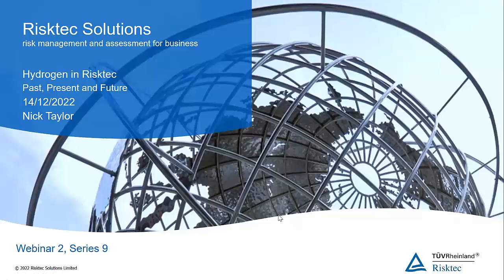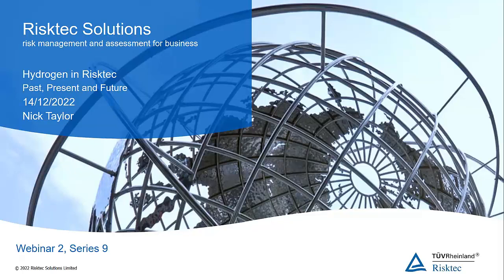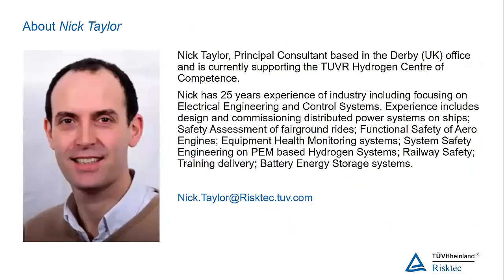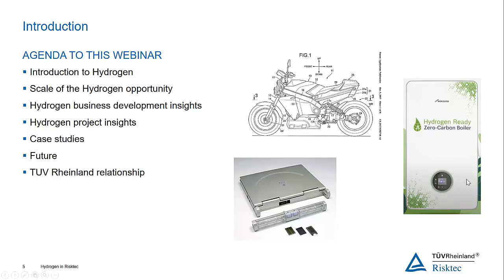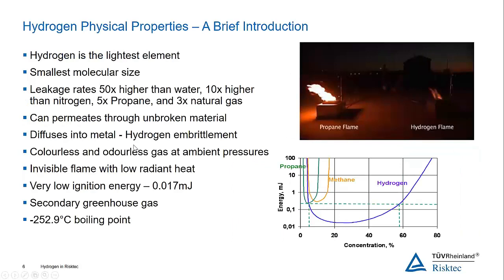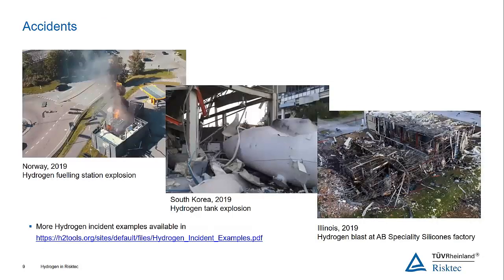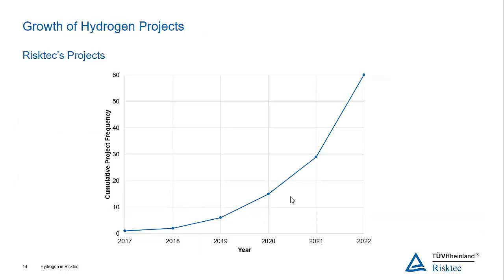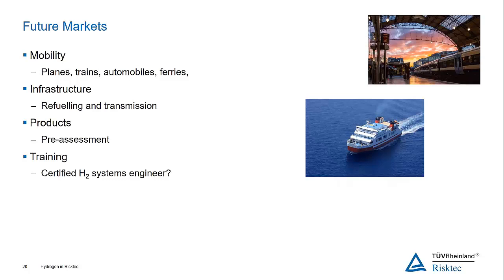WEBINAR - Hydrogen: Past, Present & Future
This webinar presents the hydrogen capability of Risktec from insights gained from our hydrogen proposal and project history. Trends in hydrogen opportunities and successes are presented aswell as interfaces to other industries, which demonstrates the scale of the hydrogen opportunity for Risktec. The webinar completes  with a prediction of the future of hydrogen business based on market observation in terms of target markets, skills requirements and market segments.

Webinar Series 9 Ep 2